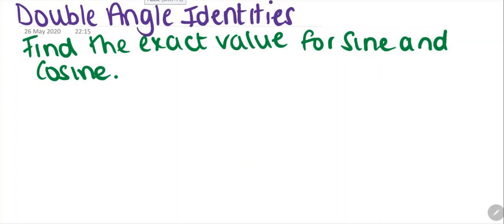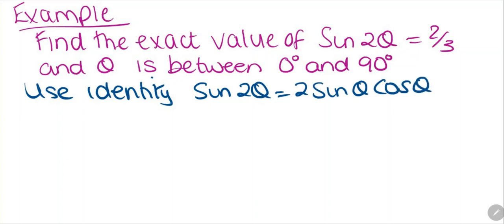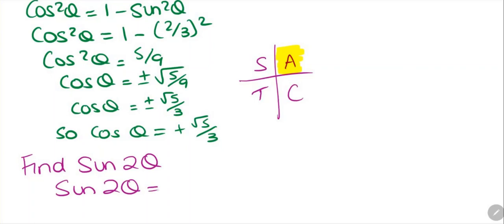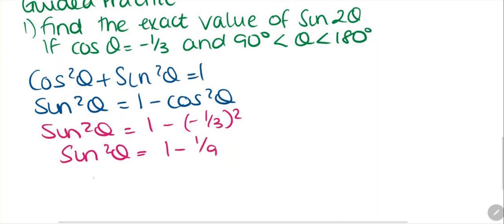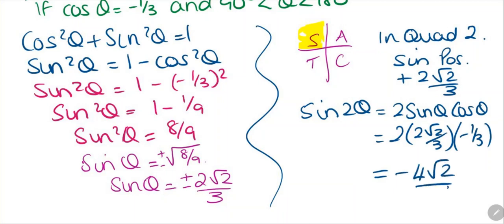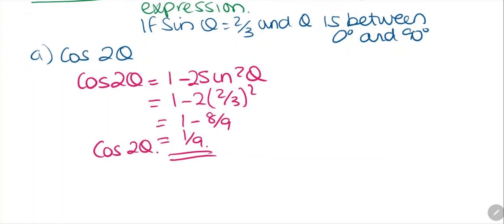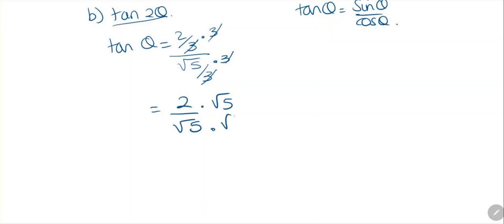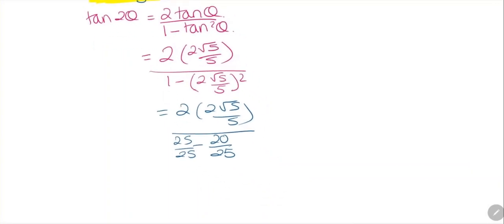Double Angle Identities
Examples of finding the exact value using Double Angle Identities